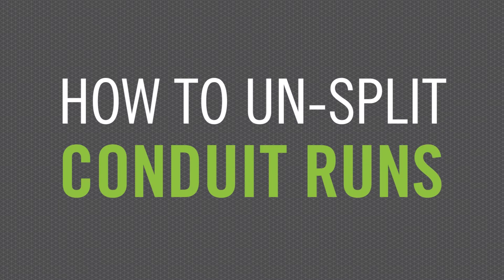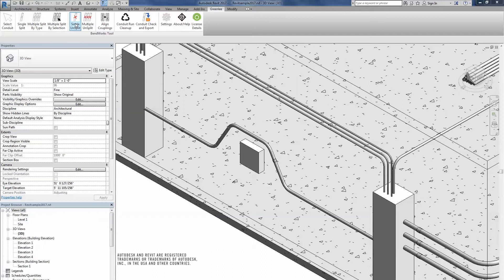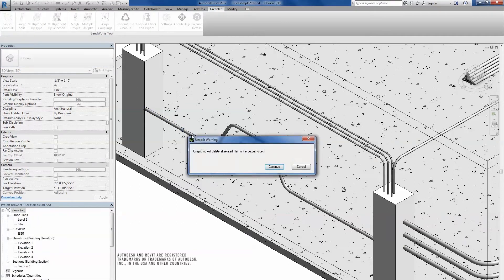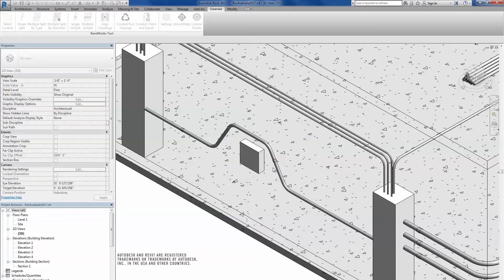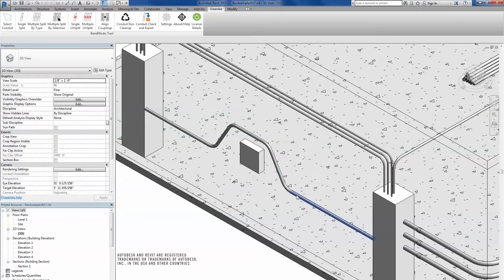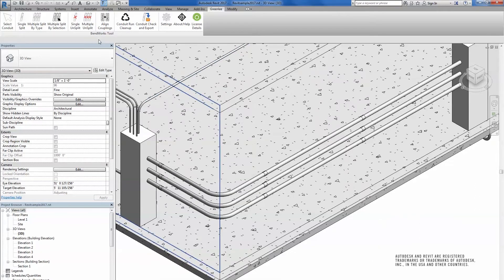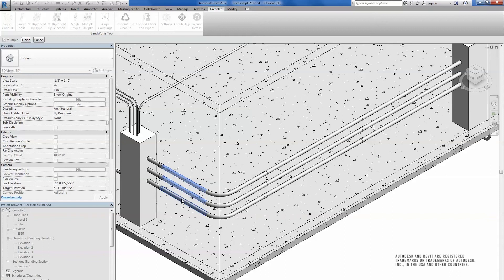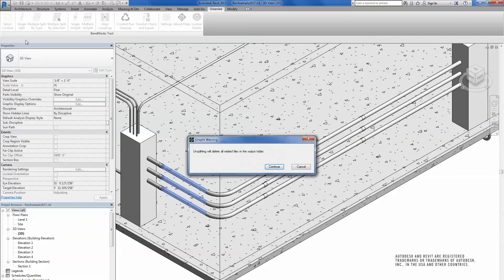BendWorks® How to Un-split Conduit Runs (Video # 4) 2019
Watch the fourth part in our BendWorks® how-to series and learn how to un-split one or more conduit runs.